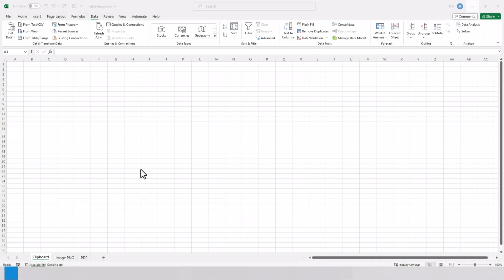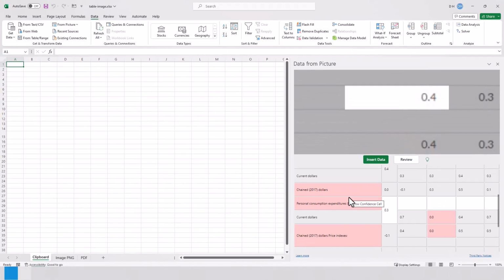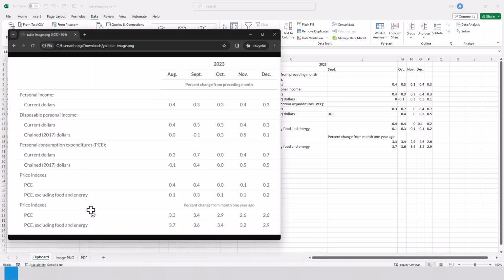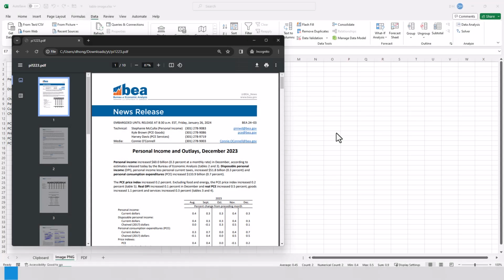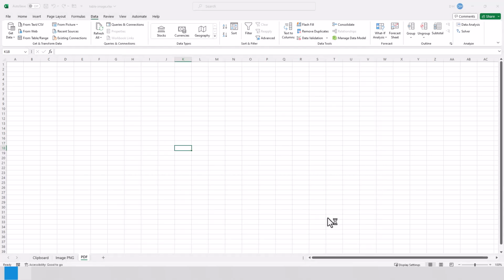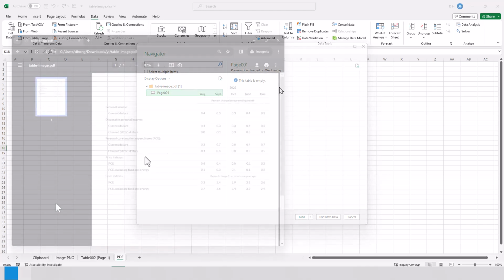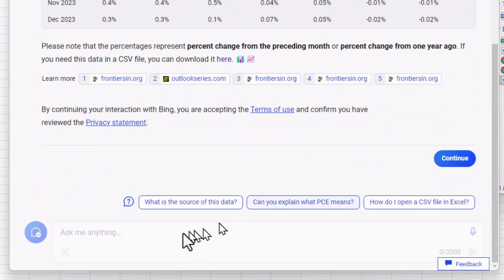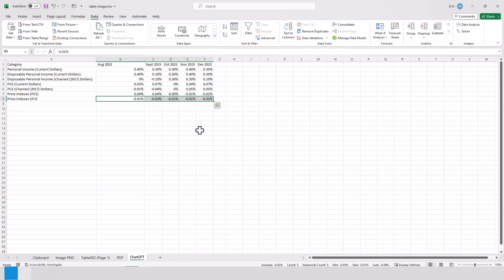Beyond Data Entry: Image to Excel Table Conversion Techniques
Struggling with manually inputting data from images into Excel and feeling overwhelmed? Discover how to effortlessly convert any image into a well-organized Excel table with our game-changing techniques. This video will guide you through simple, step-by-step methods that will save you hours and improve your data management process.

0:00 Intro
0:24 From Clipboard
2:25 From PNG Image
4:15 From PDF
7:06 From ChatGPT

Share your thoughts and questions in the comments below—we'd love to hear from you.